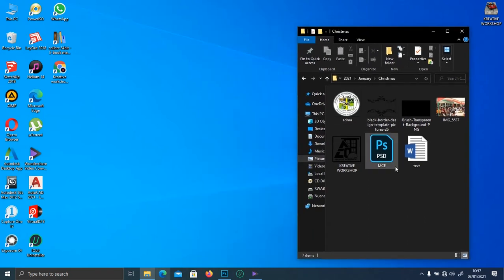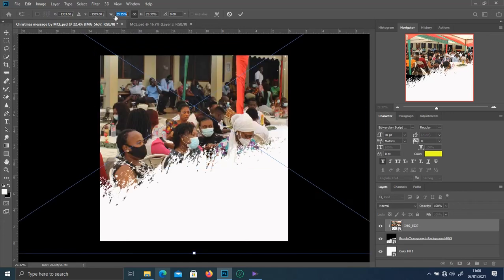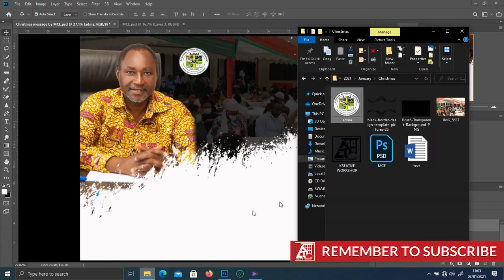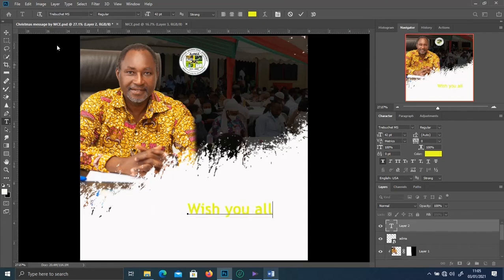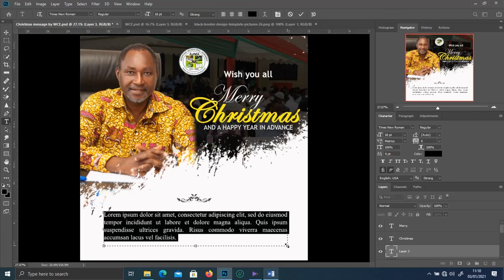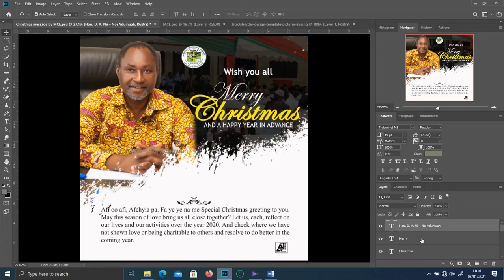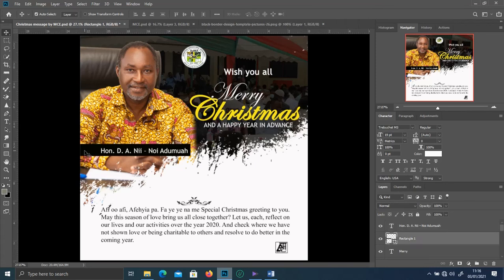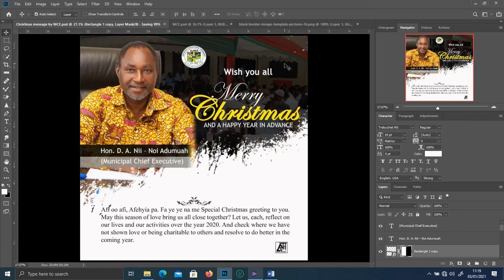Christmas Poster Design ( Photoshop )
In this tutorial, we will look at how to create Christmas Poster within 30 minute and you can used this approach to design Christmas card for your family, colleagues, friends, etc. Subscribe to my channel.